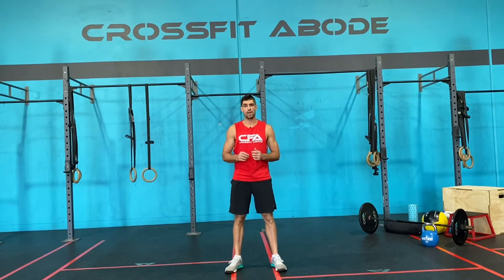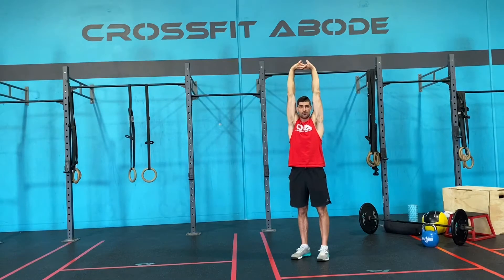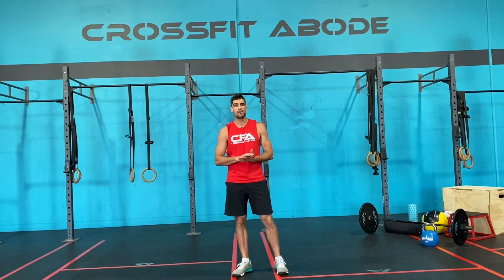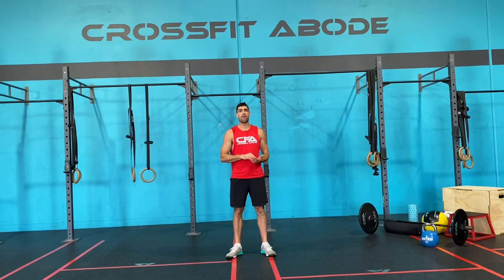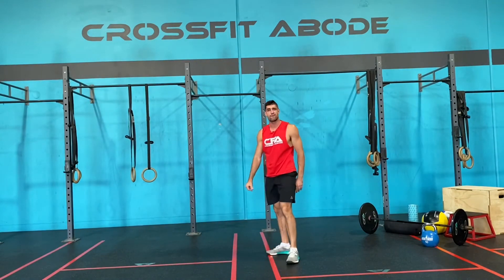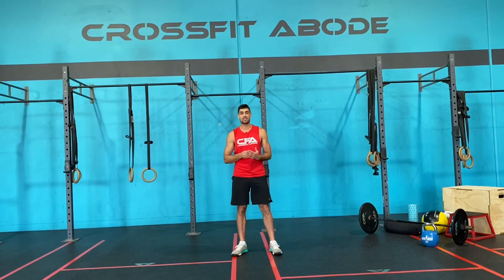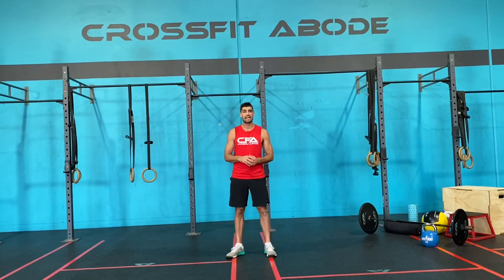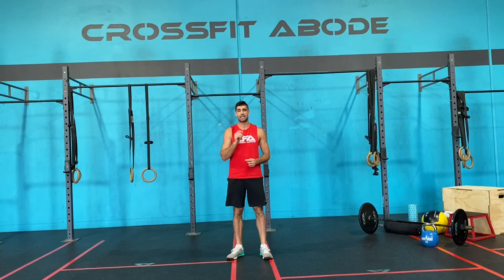Day 19 - Warm Up of the Day